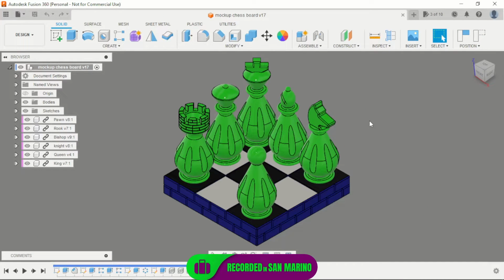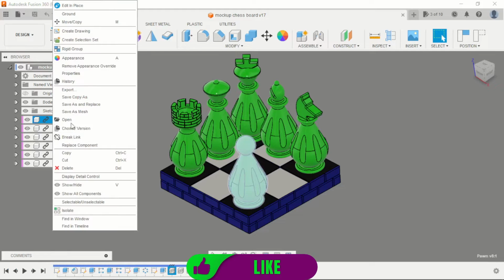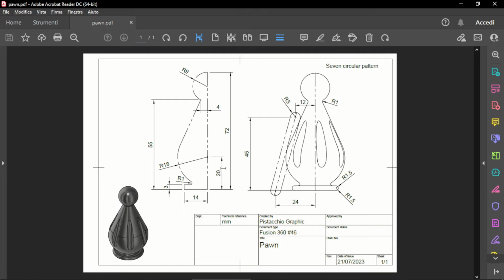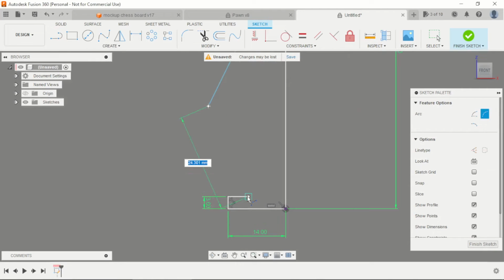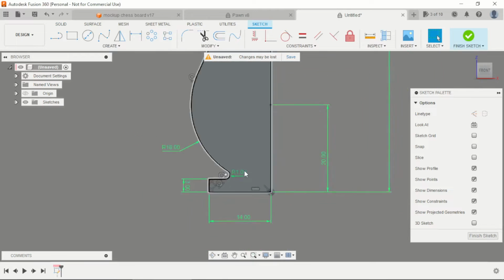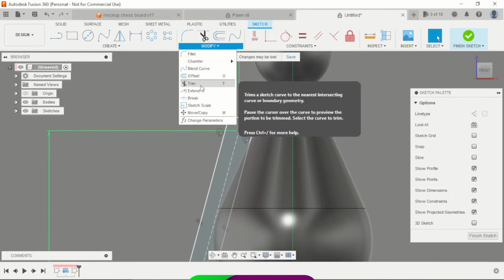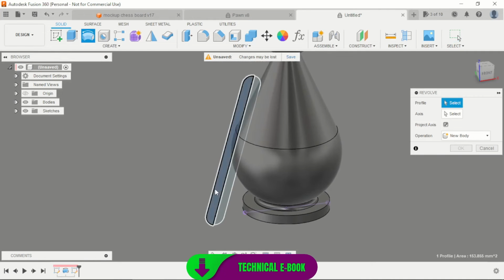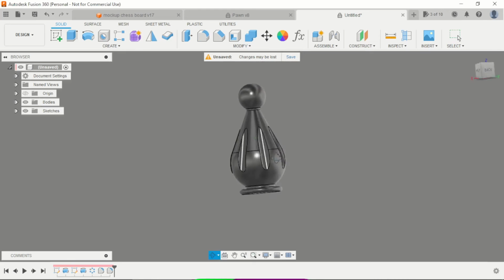#46 Pawn Chess | Fusion 360 | Pistacchio Graphic